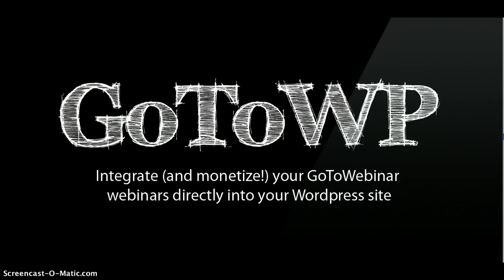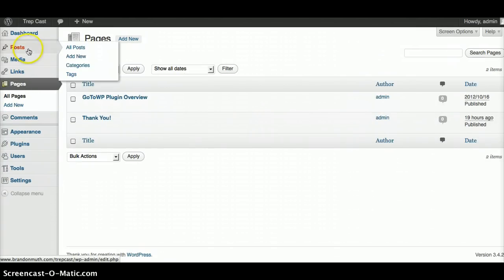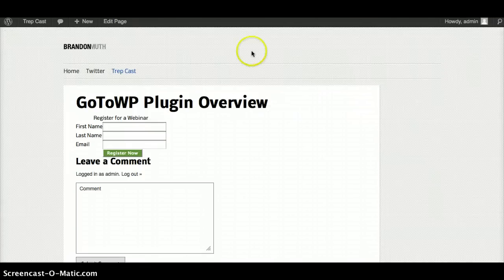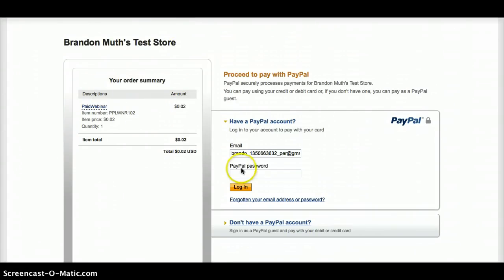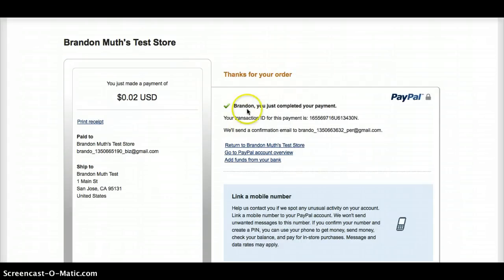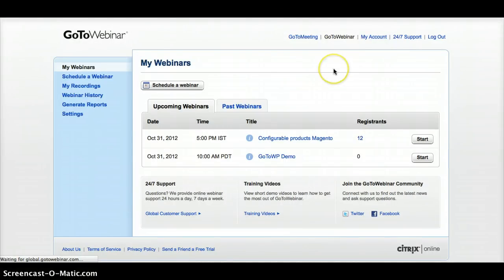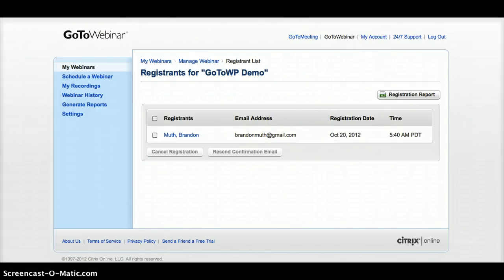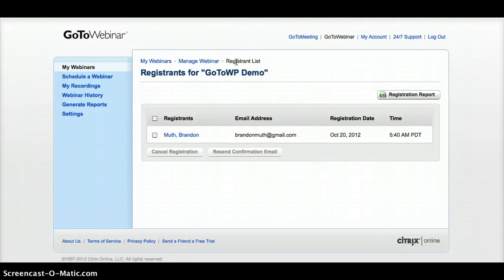GoToWP.com Wordpress Plugin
SHORT CODE IN VIDEO HAS BEEN UPDATED

Updated shortcode is:

[register_free_webinar webid=XXXXXXXXXXX pageid=XX]

Integrate registration for GoToWebinar webinars and collect payment via PayPal all with a simple shortcode which you can place in any page or post in your Wordpress site.

Questions?